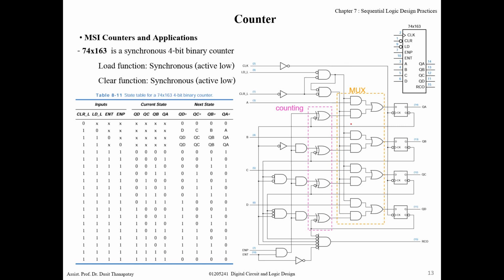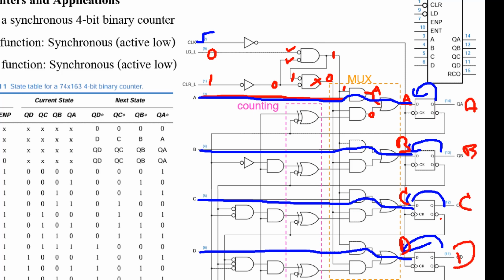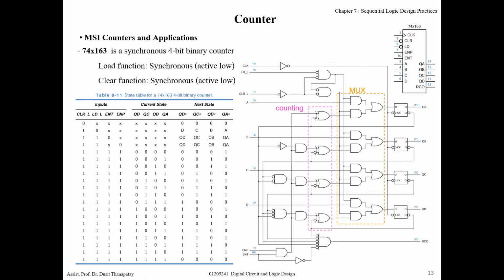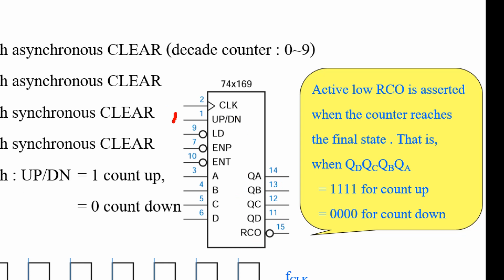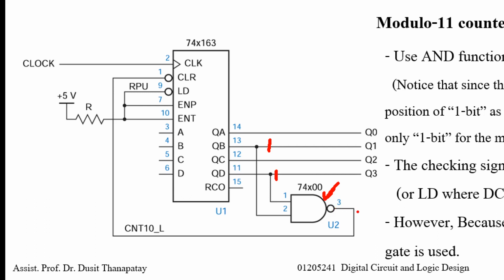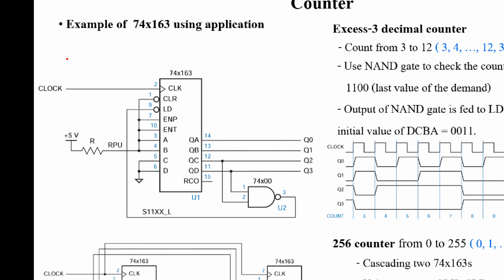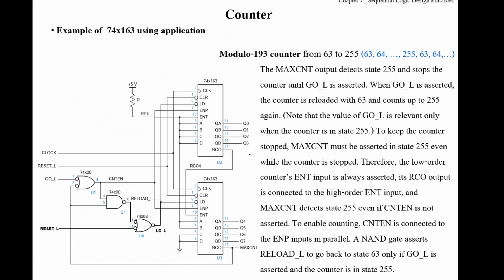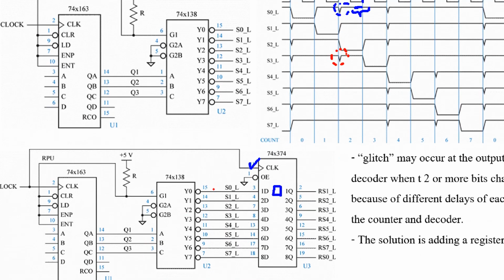01205241 sec 450 (IUP) Chapter 7: Counter